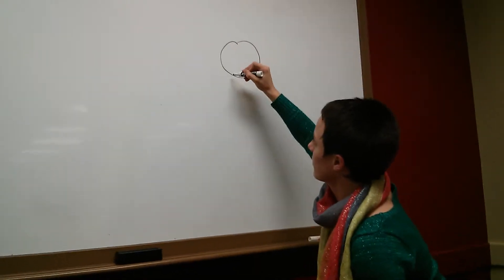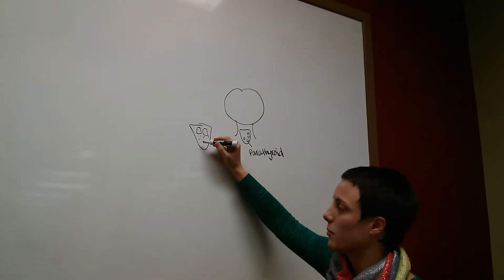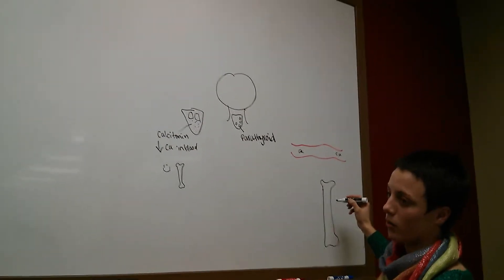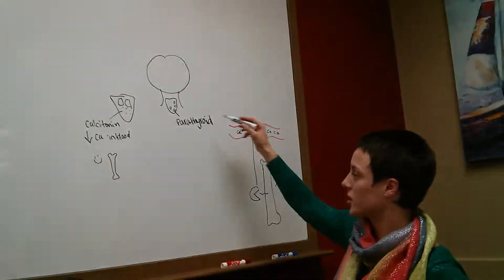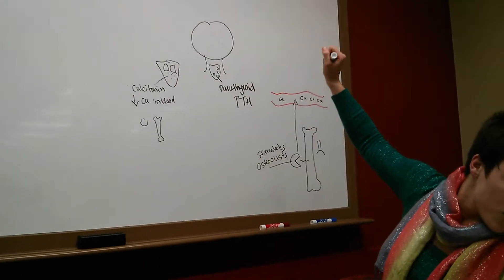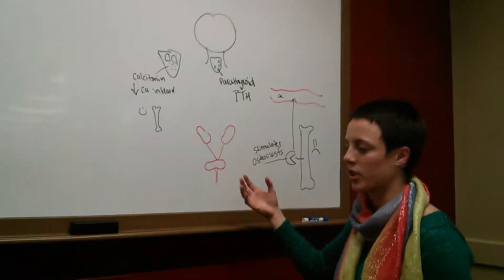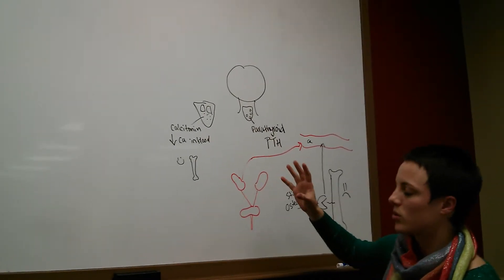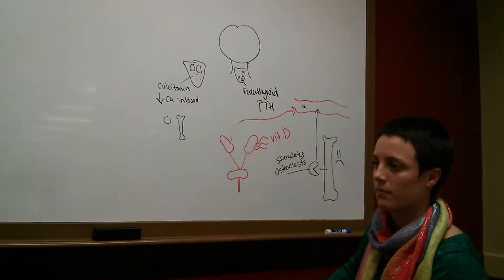Parathyroid gland. Endocrine System. (Chapter 18)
All about the actions of calcium regulation in the blood stream by the parathyroid gland according to ch 18 in anatomy and physiology